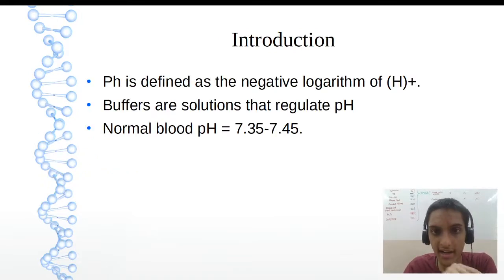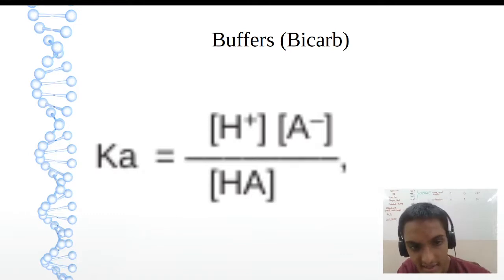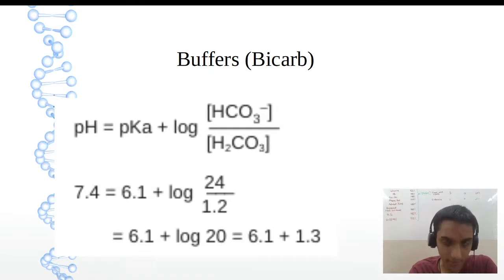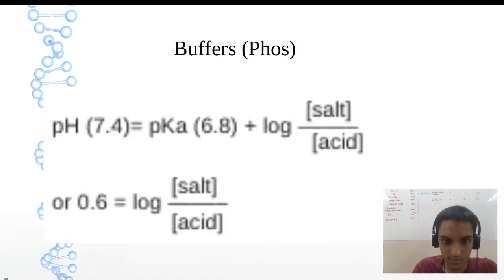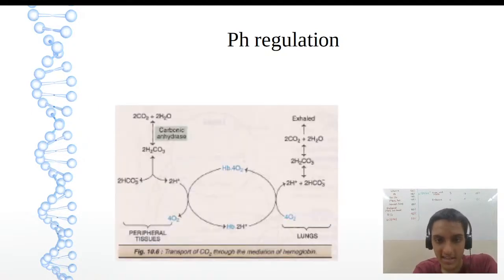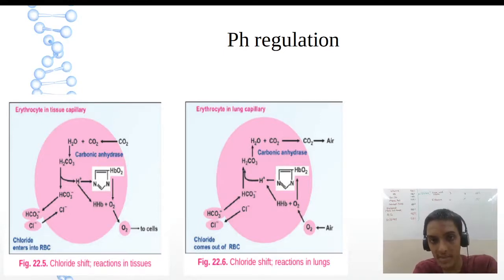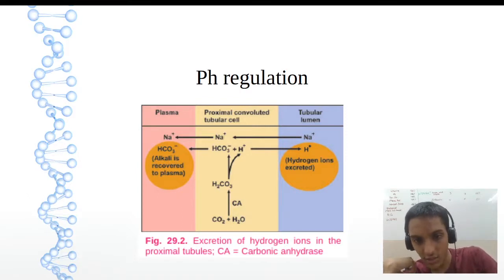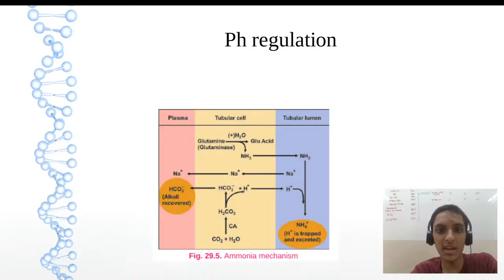MBBS BI pH Regulations and Buffers | Sudharshan PB